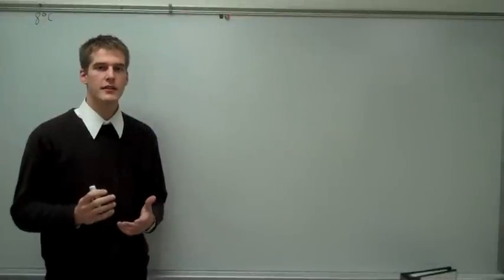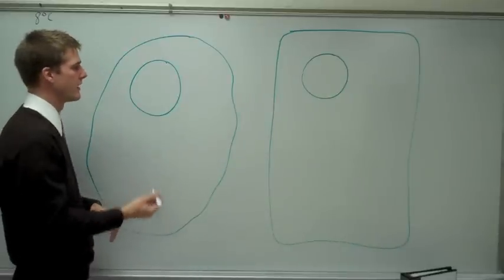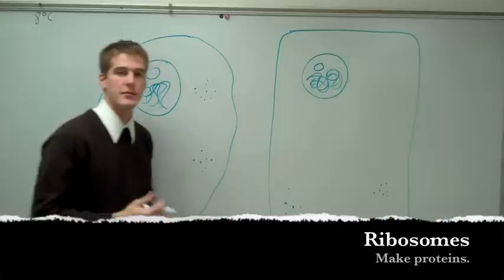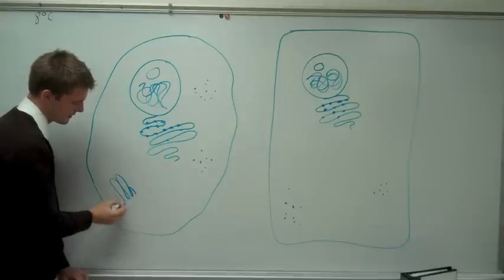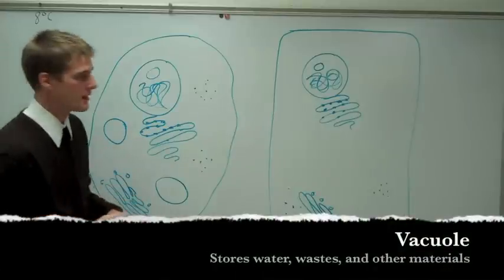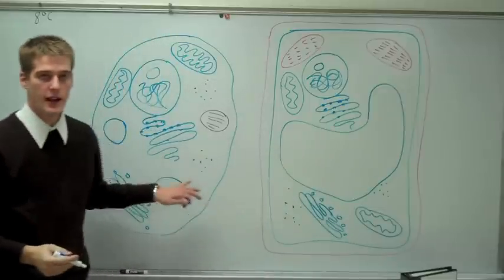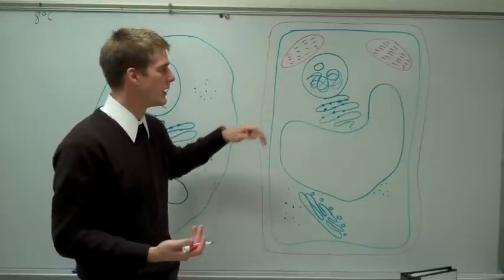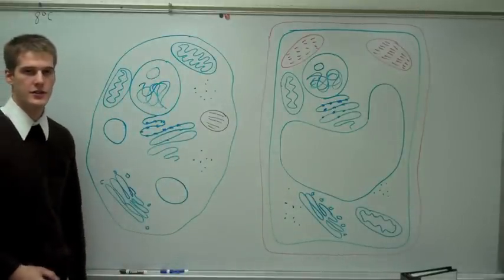Organelles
A short video of organelles within a animal and plant cell